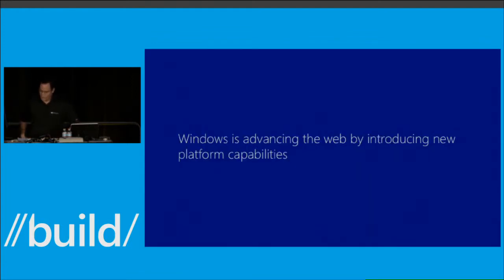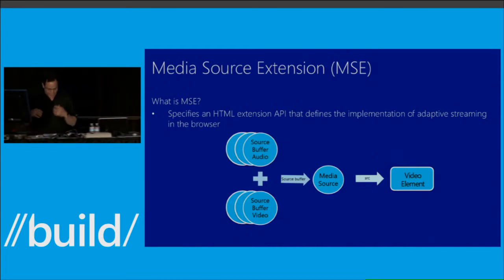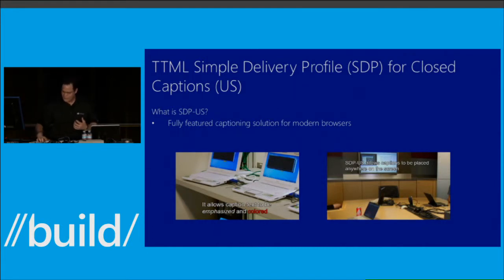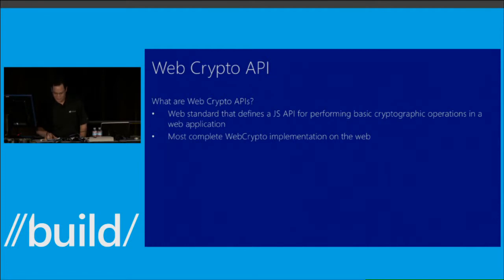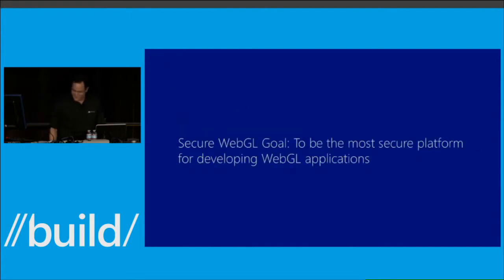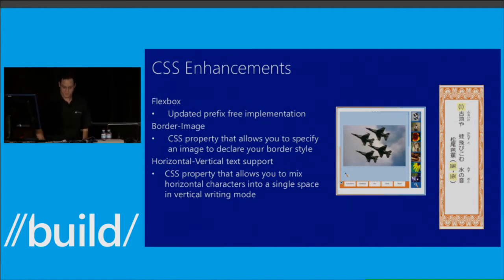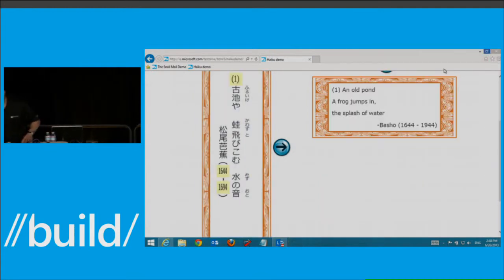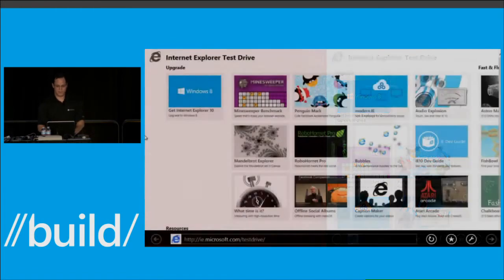Build 2013 New Platform Capabilities for Advancing Web Development